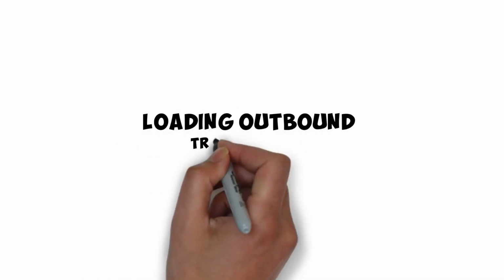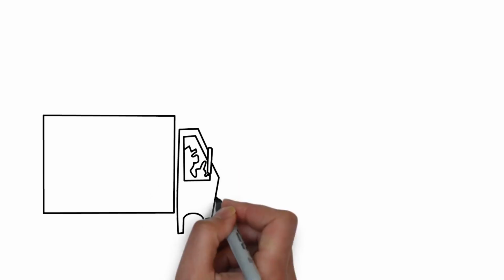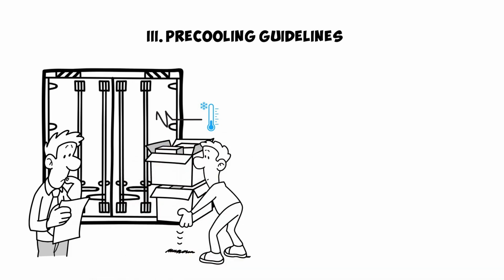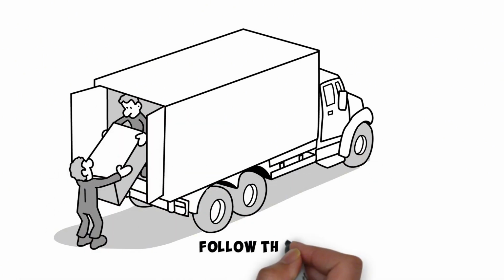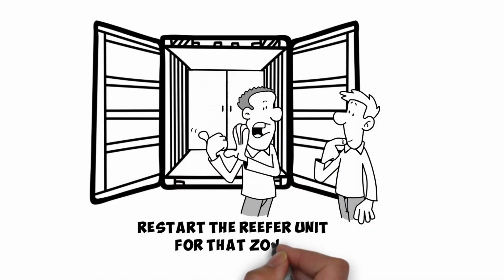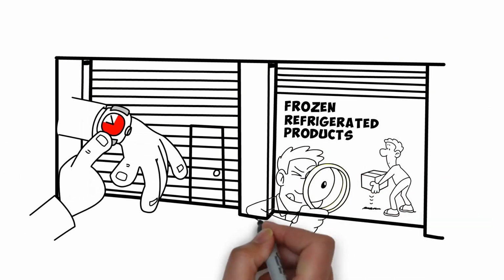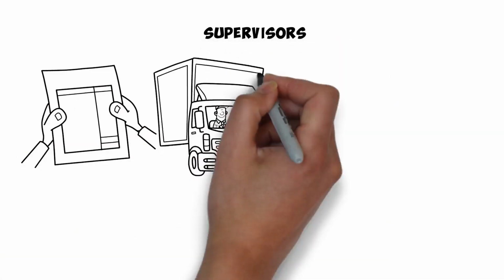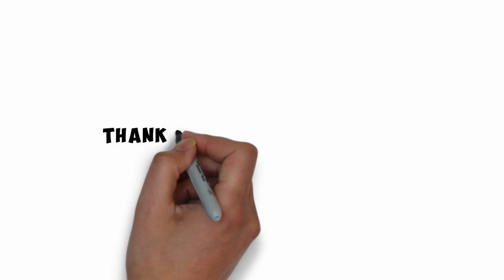SMG Loading Outbound Training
This lesson plan defines the loading process for outbound supply. Training includes transport container preparation, pre-cooling, loading protocols, dock security, cold dock management and responsibilities.